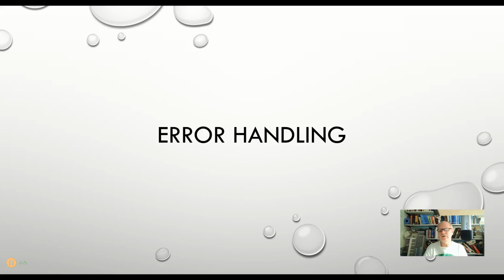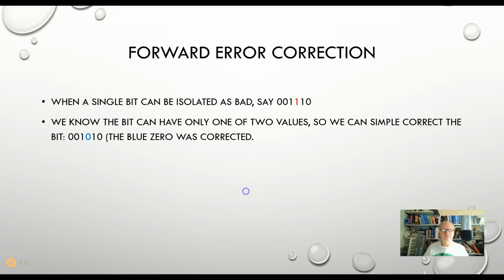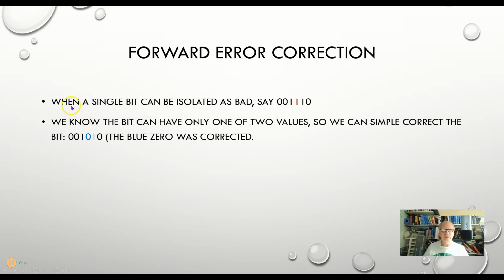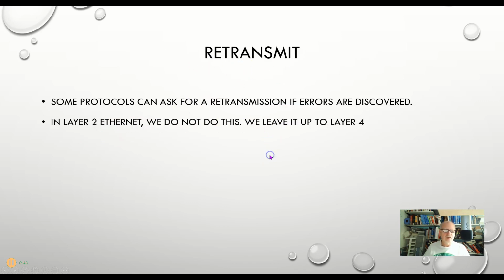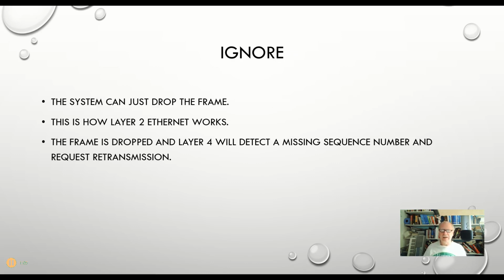3-15 Error handling